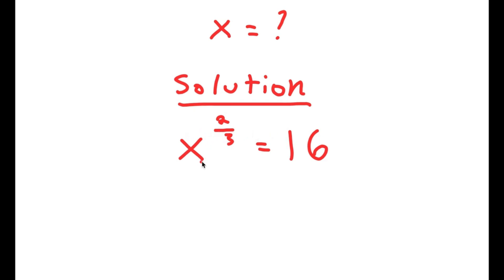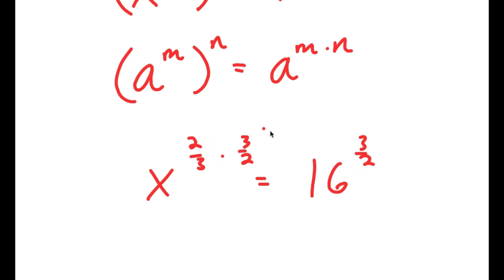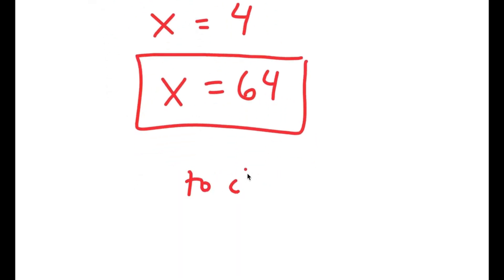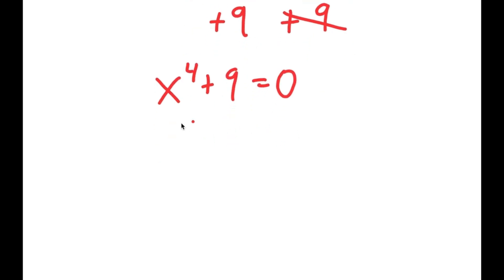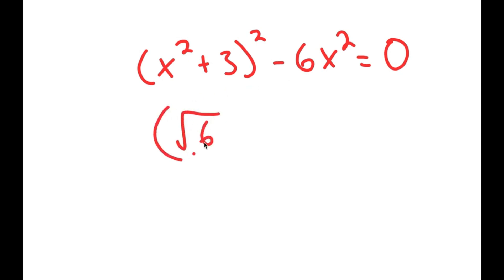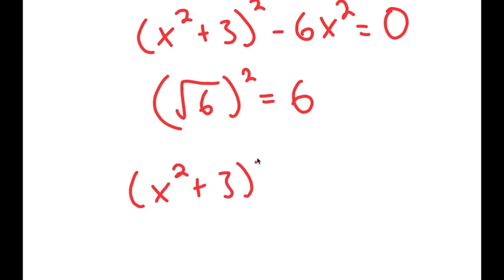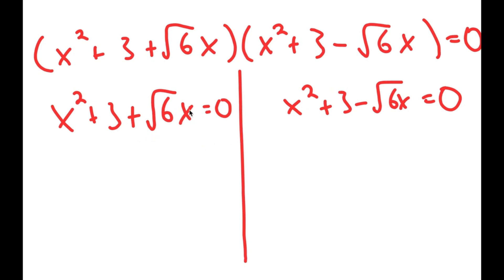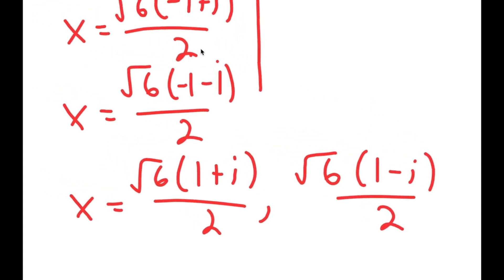Can You Solve One Of The Hardest Math Problems To Exist? | A Nice Exponential Equation